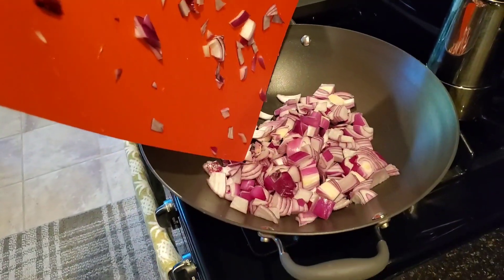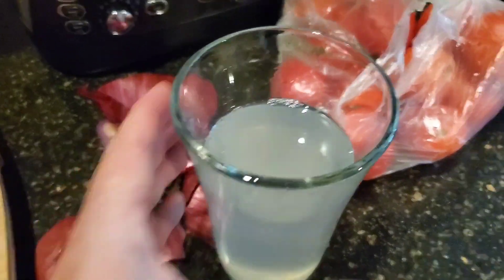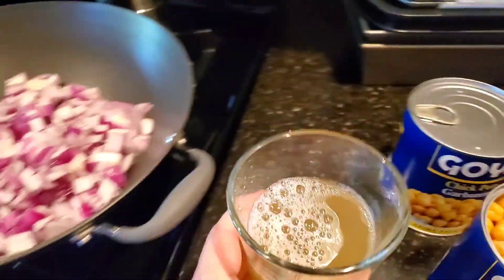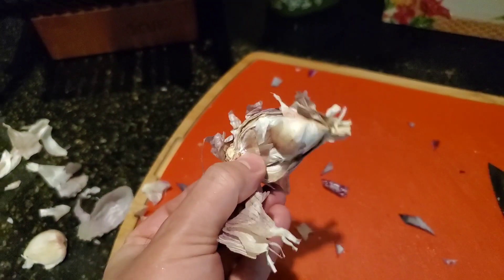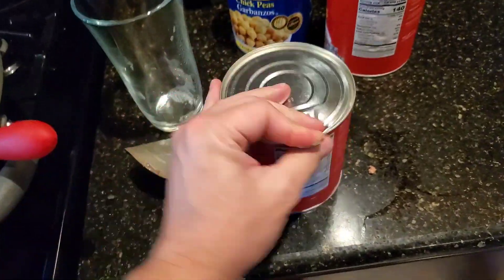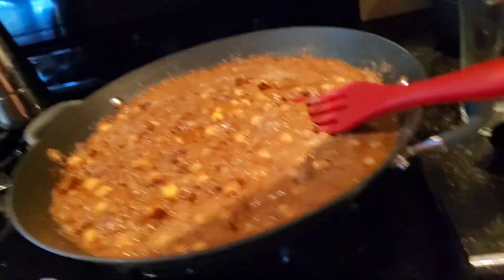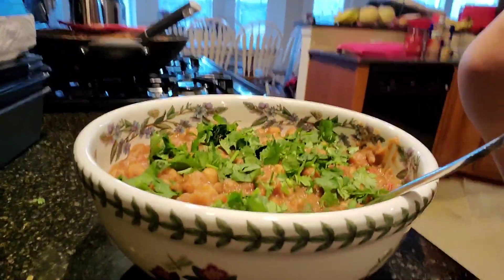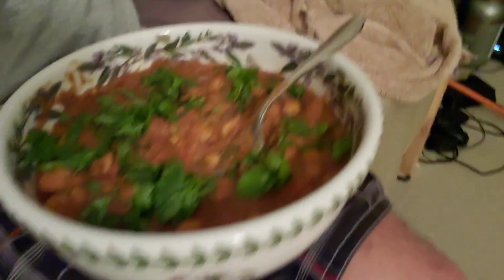A Paraplegic's Plant Based Diet vLog #002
I made some Chickpea and Pinto beans with fresh Tomato, Onion and Garlic as a replacement for Chicken Breasts that I would normally eat in the past. I used fresh ground Himalayan rock salt, fresh ground pepper, some additional onion powder and some chili powder to top it off. It came out really tasty! 🙌

It feels really good to get my protein from plants. I'm starting to get more and more aware of things that I put into my body. As I've gone plant based, I've noticed that anything that isn't super high in nutrition just absolutely doesn't feel right. I can really feel it. It kinda just feels like a brick in my stomach or super sloshy, it doesn't feel right.

So I've noticed if I go back to eating the junky type foods and processed foods (not sugar though, I can't tolerate sugary stuff anymore beyond a small portion), I can tell it wouldn't take too long to have my pallette turned back to a bad one, so I definitely try to stay true to my plant based food items.

I just got my copy of Anthony William's @medicalmedium book "Cleanse To Heal". There's a lot of aawweesomee recipes in there! So far I've just been throwing random stuff together with spices that I've learned work together kinda well. Definitely have got some studying to do in the recipe department. 🙌

WHAT IS THIS VIDEO?:
These are the videos of the process of my recovery journey after a motorcycle crash that left me paralyzed as an L1 incomplete.
PURPOSE:
My purpose is to give support to those out there that are going through something similar to me.
ABOUT:
I was paralyzed in 2008 from a motorcycle crash and diagnosed with L1 incomplete paralysis. I relearned to walk around the 2 year marker with a ton of physical therapy. I plateaued after about year 5 and never really walked right with my ankle AFO leg braces and cane. Pain, lots of compensating, etc. It's now year 11. I'm continuing my mission of walking correctly so I can live a more normal and happy life. I also would love to inspire, be inspired and spread lots of good vibes, love and support out to anyone watching also going through something similar.